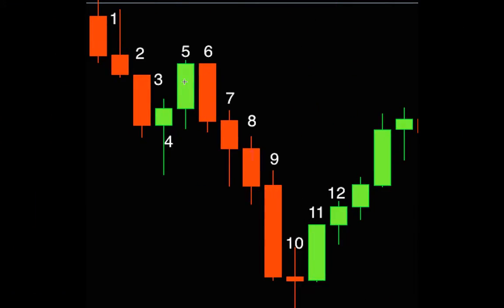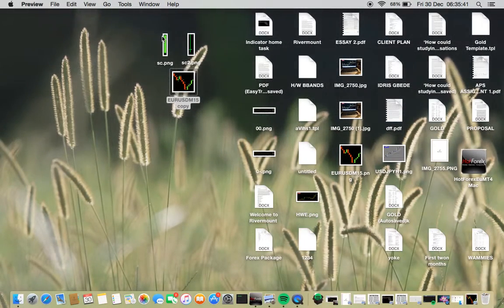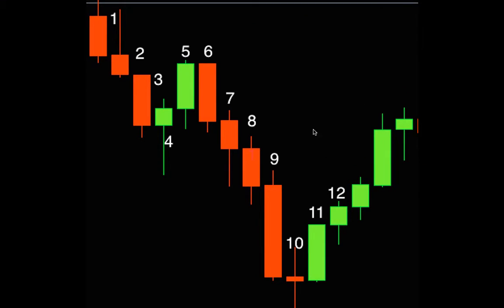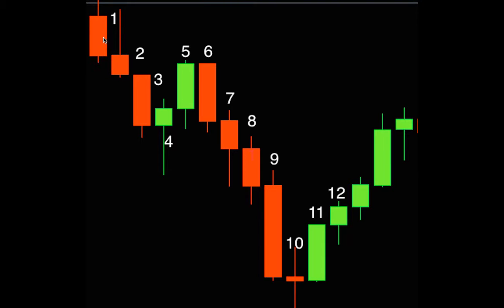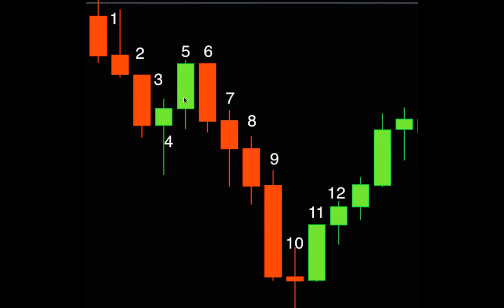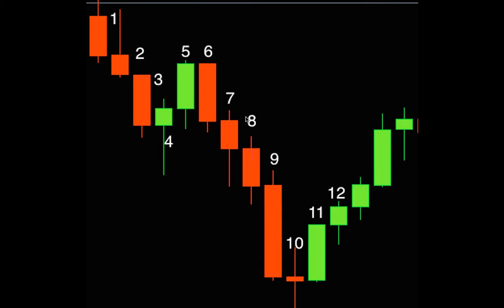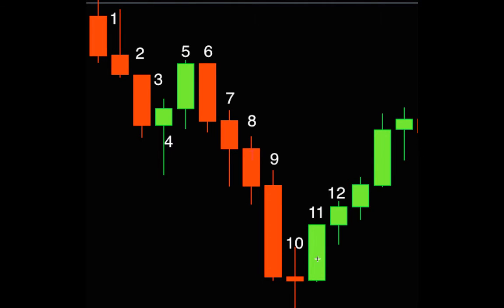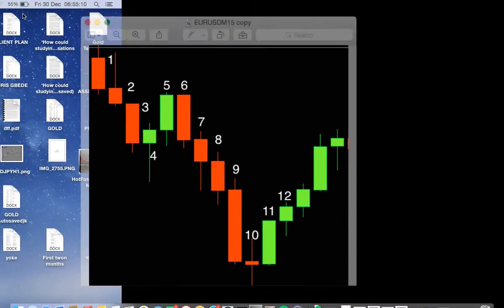Candlestick Analysis - Candlestick Addition